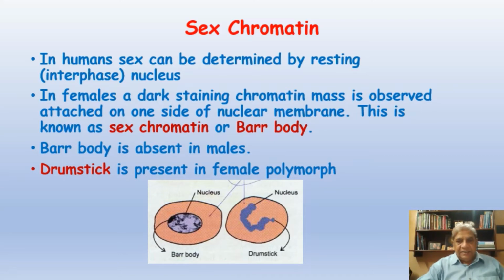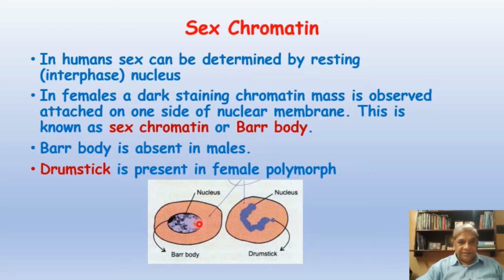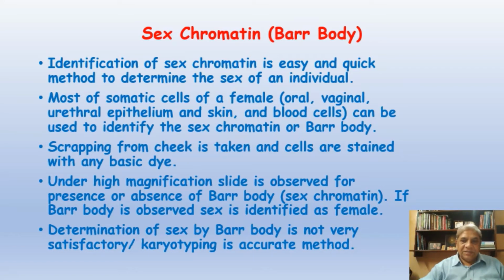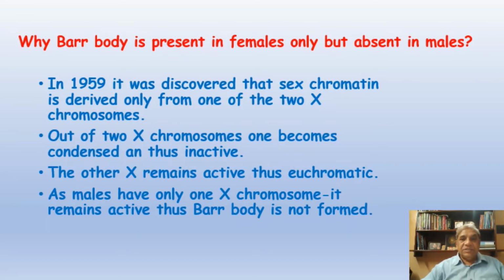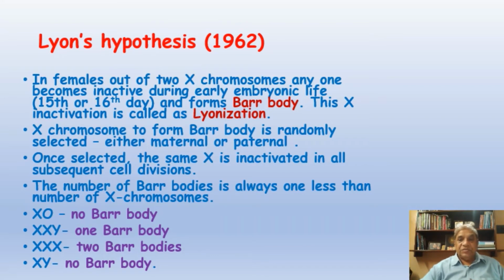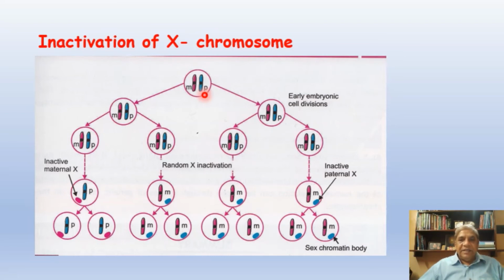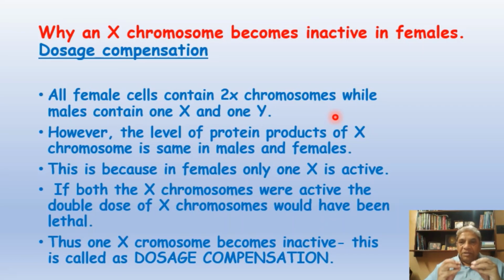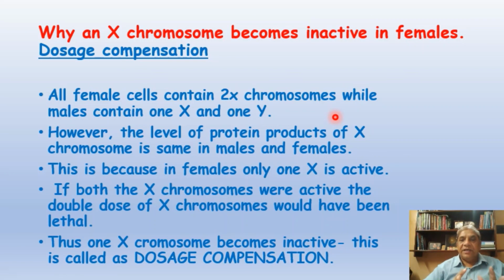5. Sex Chromatin and Lyon's Hypothesis